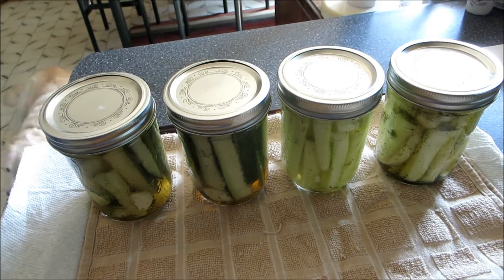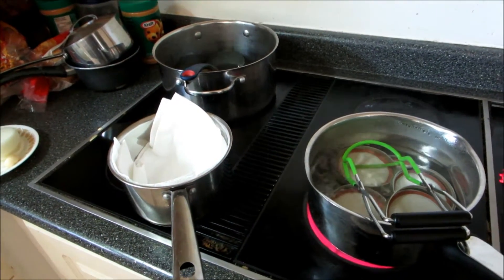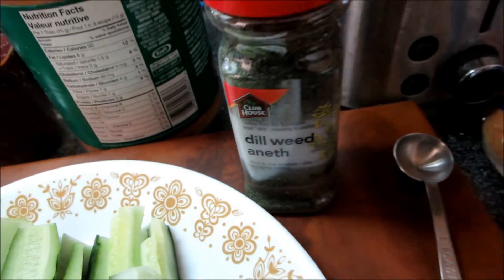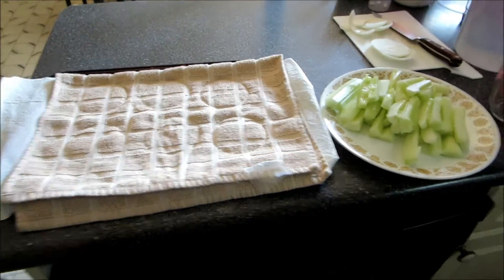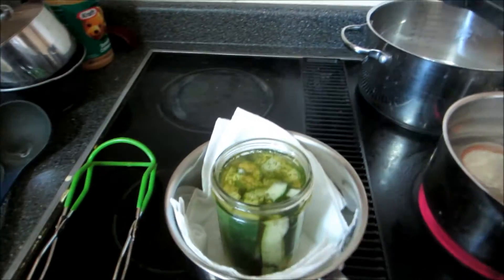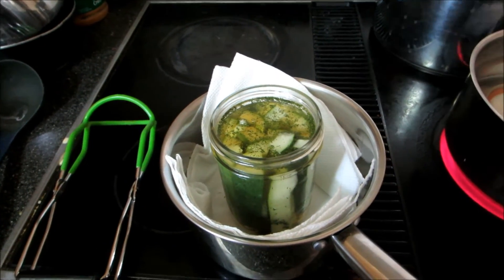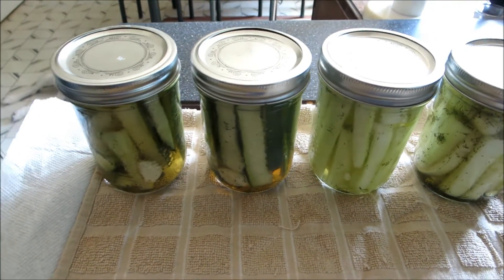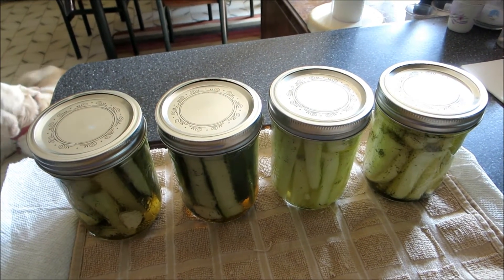Dill Pickles August 28 2016 Cold Pack Method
Making Dill Pickles using the Cold pack method as shown and demonstrated by Linda's Cinema Channel. Here is the link to Linda's video. The jars all sealed although one took 12 hours, I am looking forward to trying them in four weeks if I can wait that long.

 This is an update on the Dill pickles on the 8th of November 2016 and the pickles are to salty, so much so that they are not edible and will probably be thrown away. The pickles have good crunch and dill flavor but the quarter cup of salt in the brine solution was way to much, so unless you like your Dill pickles very salty DO NOT USE MY BRINE SOLUTION, The Method Worked Well and I will use it again next year with less salt in the Brine mix.